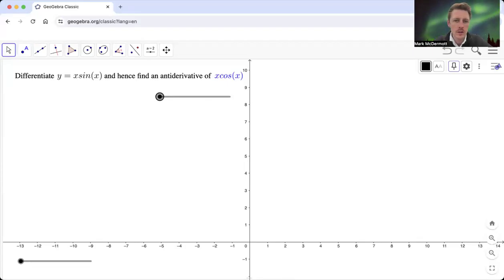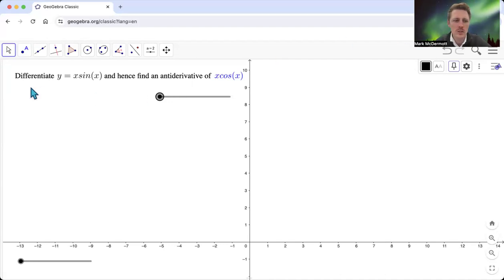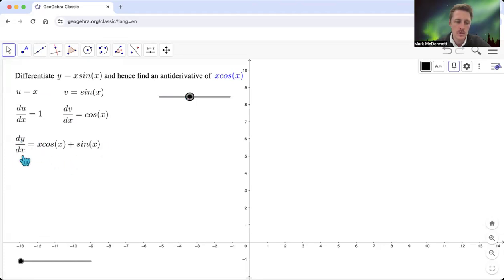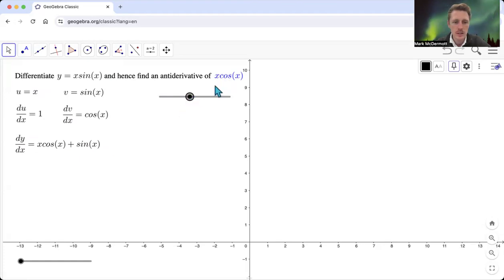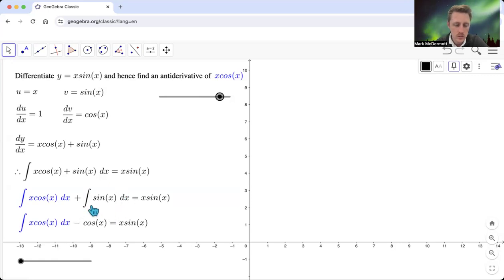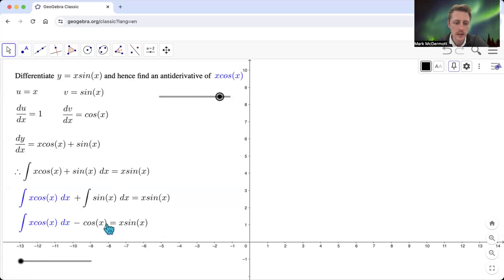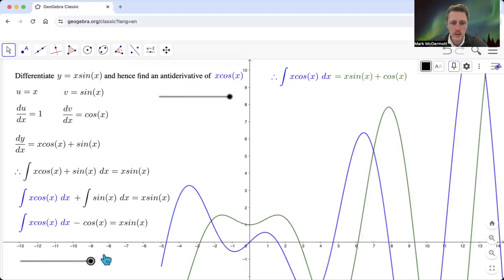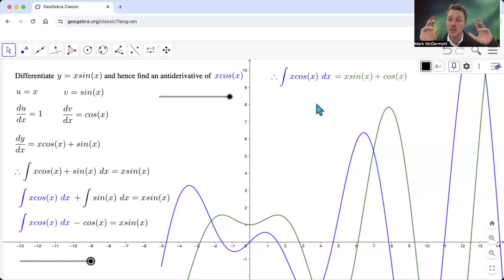Integration by Recognition